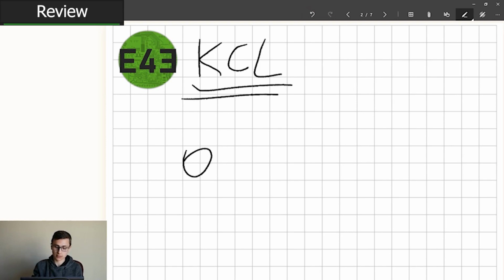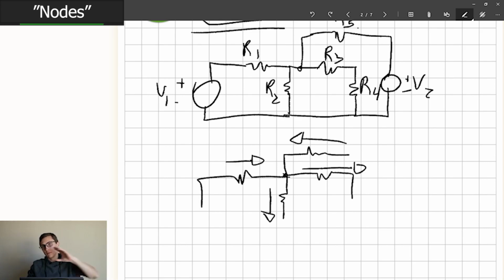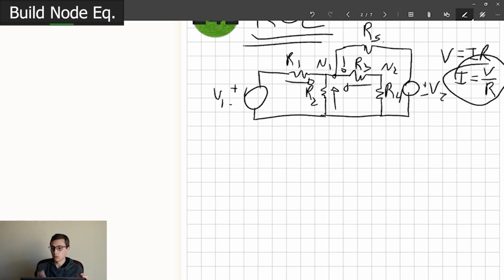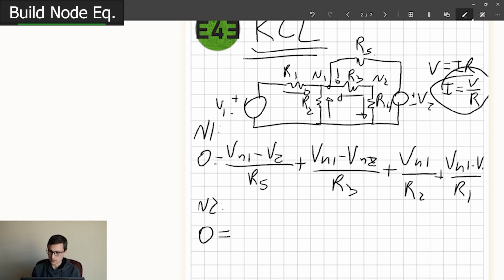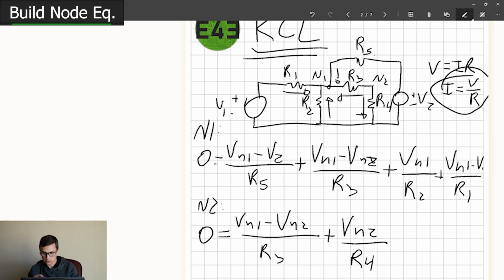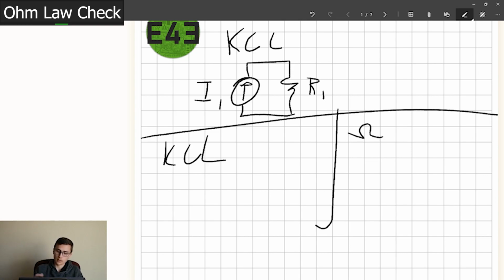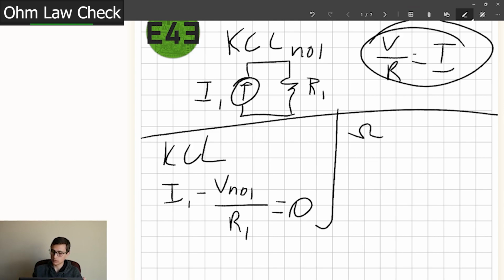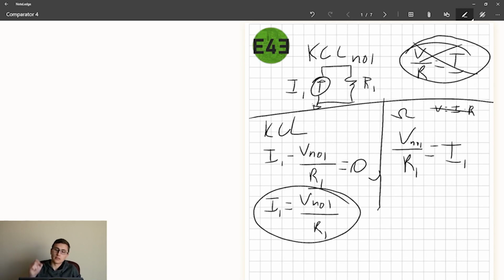KCL & Nodal Analysis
Describing Kirchhoff's Voltage Law and applying it to Nodal Analysis!
Let's revisit more fundamental concepts of electrical engineering and circuit analysis!

Learn at home WithMe !

Next topics: Circuit Analysis Design Example & Ideal Comparators